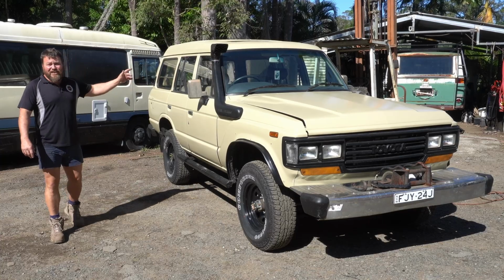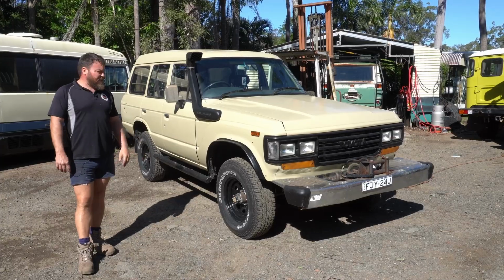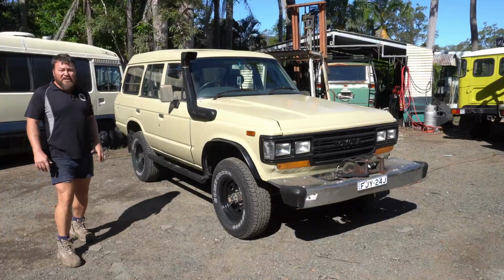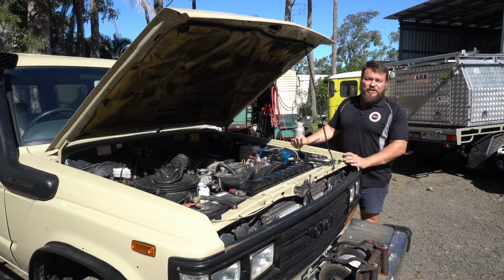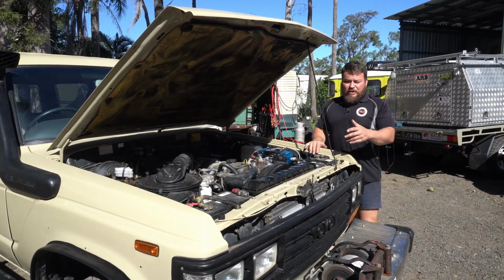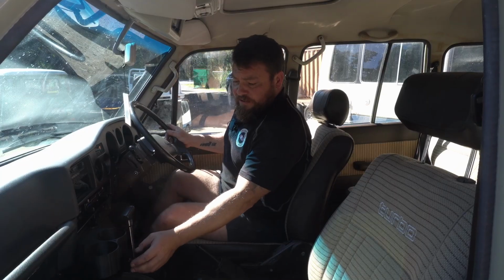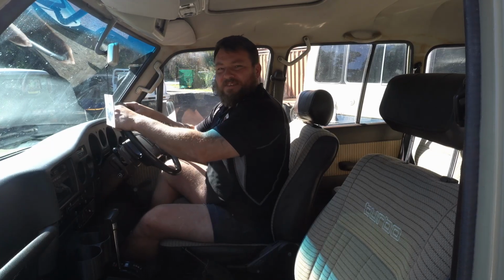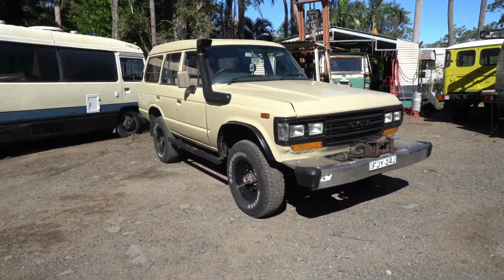From sitting in the paddock to back on the road, 4WD ready to wheel the tracks.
This 4WD has come a long way sins it was parked up and in pieces. So much love has gone into getting this one 4WD ready and now it's been hitting the tracks. Landcruiser love at it's best.